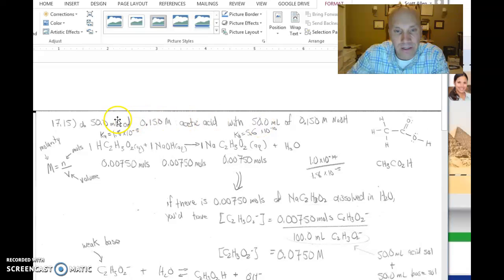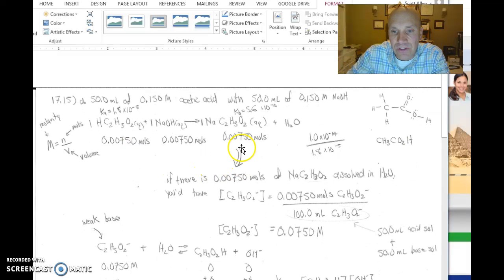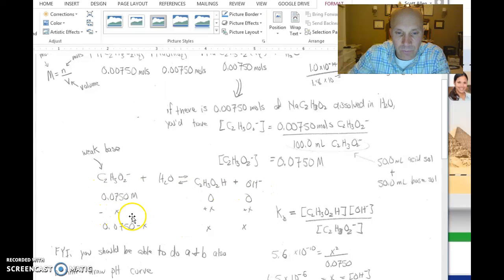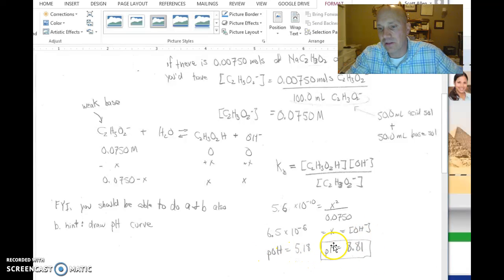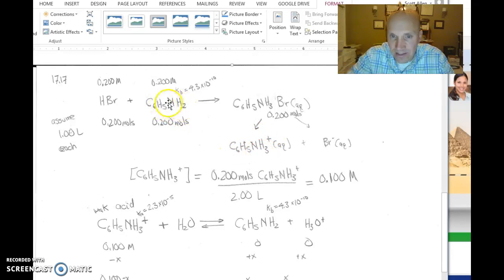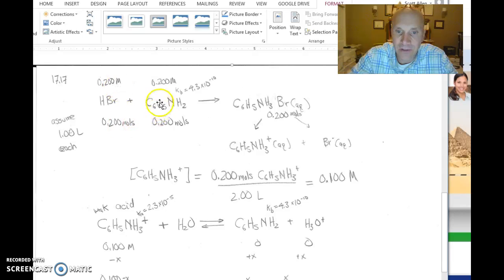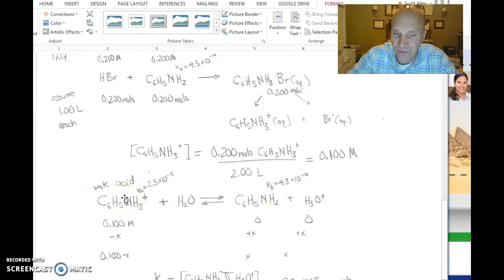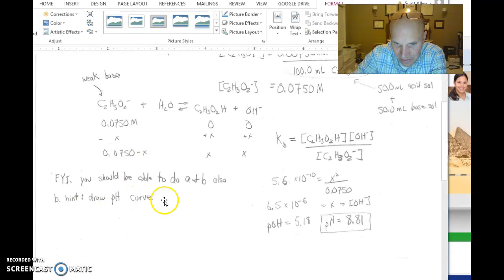Neutralization HW Problems